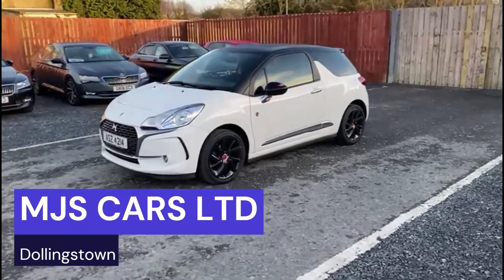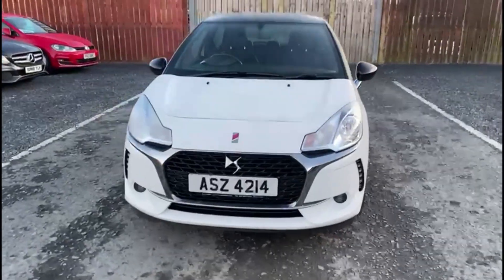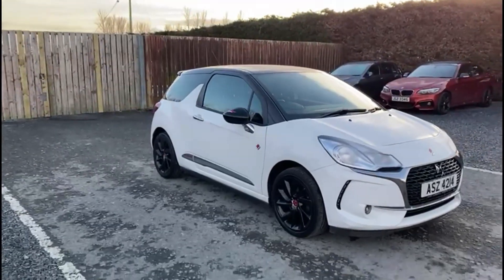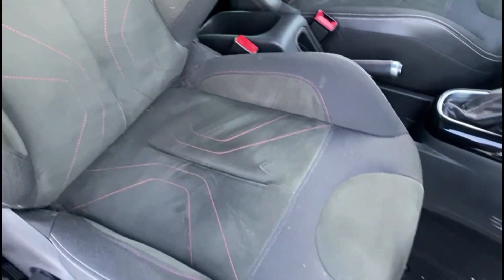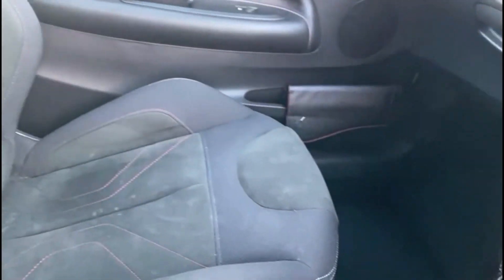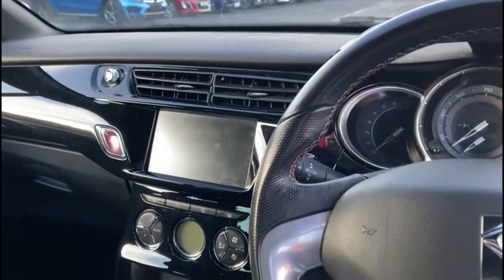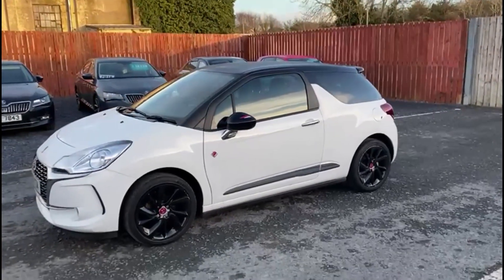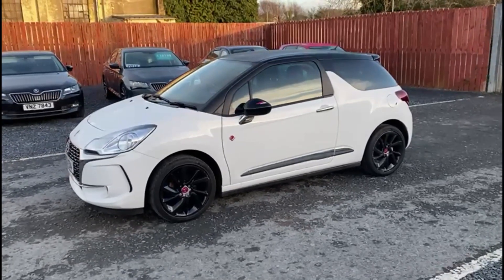MJS CARS LTD Dollingstown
1.2 Petrol
60’000 Miles
MOT July 2023
£0 Road Tax Per Year
Eco Driving Mode
Fog Lights
Daytime Running Lights
Alloy Wheels
DS Performance Styling
Rear Tinted Windows
Suede & Cloth Interior
Front Bucket Style Seats
Black Headliner
Cruise Control
Stalk Controls
Multimedia Touch Screen
DAB Radio
Built In Sat Nav
Bluetooth Handsfree
Trip Computer
Sport Pedals
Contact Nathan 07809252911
Located in Dollingstown
Can deliver anywhere in UK To see what else we have click : Mjscarsltd.com